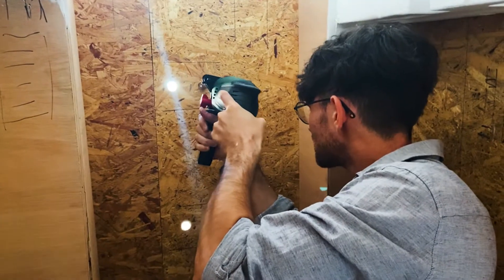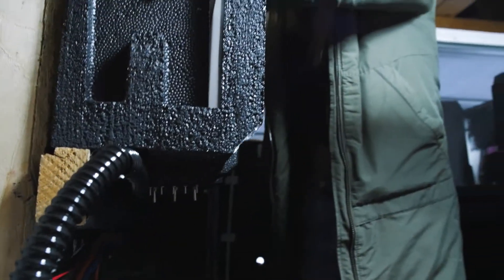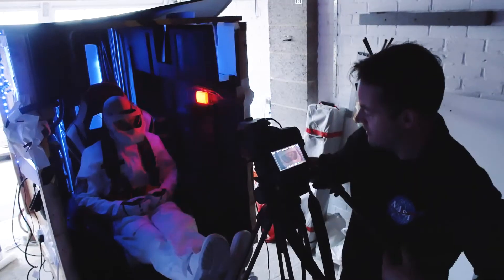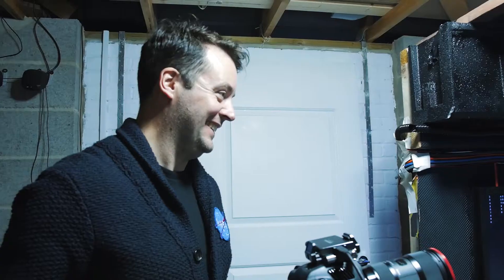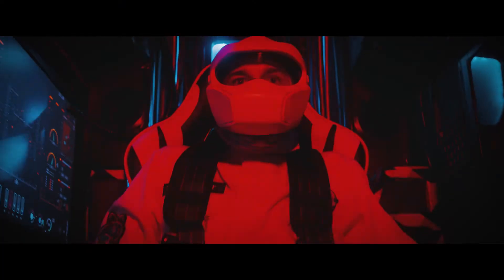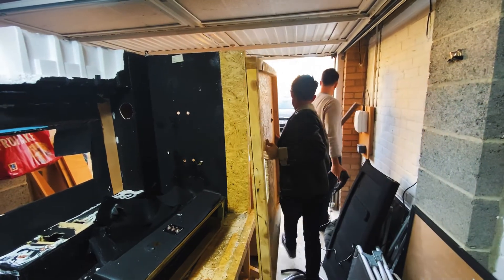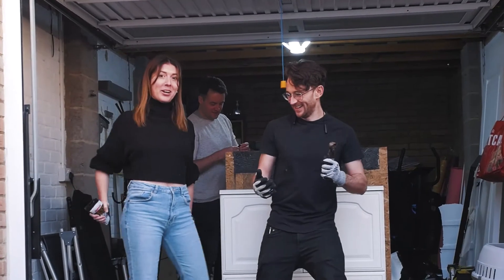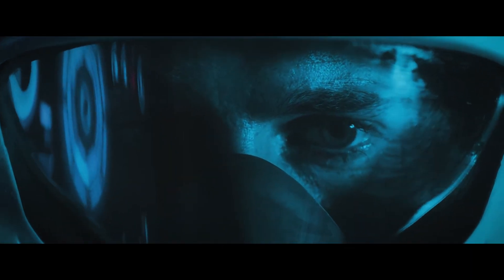BTS Home - Building the Set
‘HOME’ is a short Sci-Fi film that follows a lone Survivor trying to reconnect with the mother ship and her crew, all while exploring a once Civilised world.

Building a set from scratch wasn't easy, but was a lot of fun! this short BTS video covers the lengths we went into from building the set to filming, and eventfully breaking down the set.

Please be aware that this project is a passion project and has all been made on a low budget.